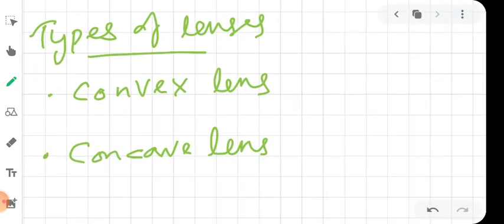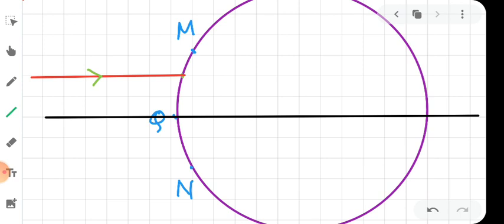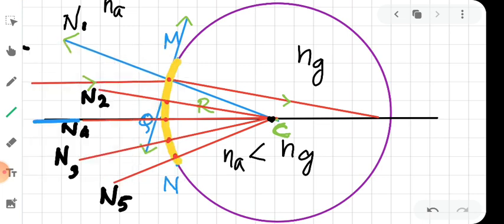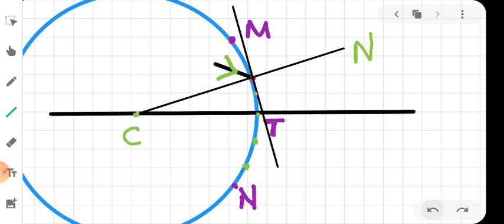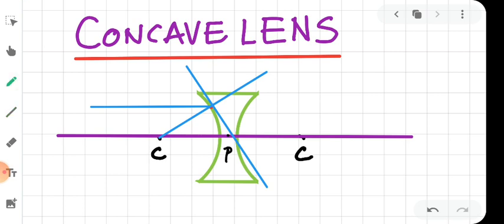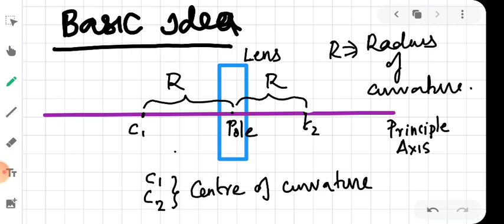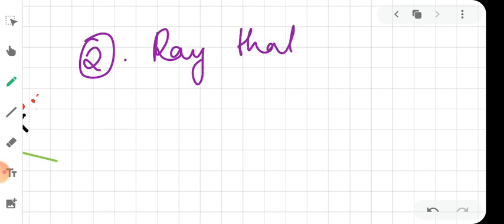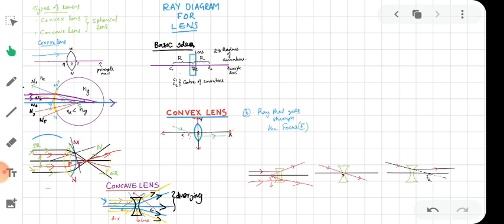LIGHT: Reflection and refraction Ep10| Ray diagram basics for lenses